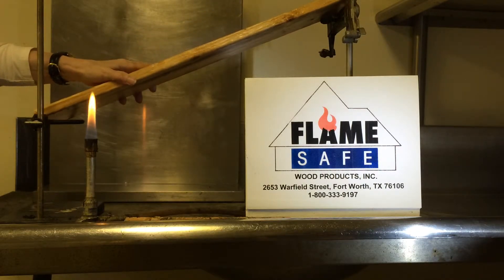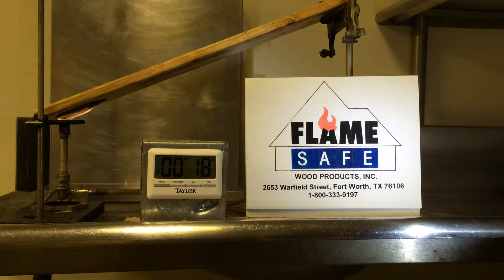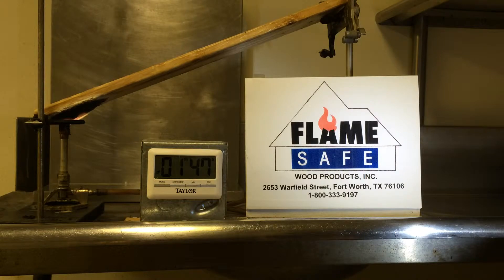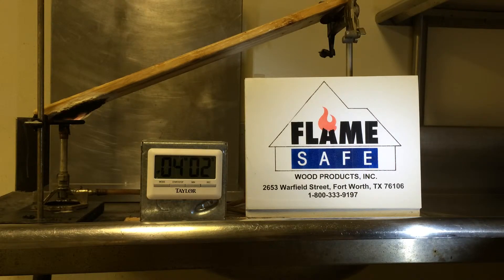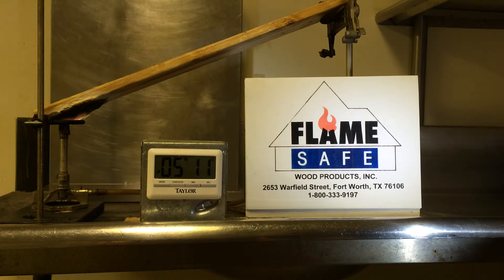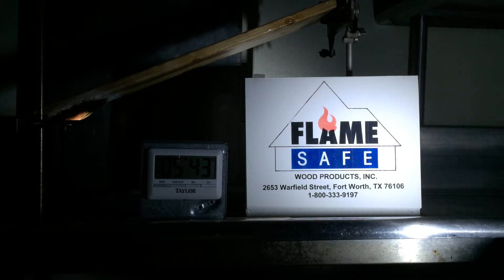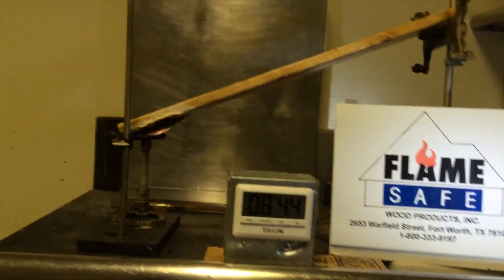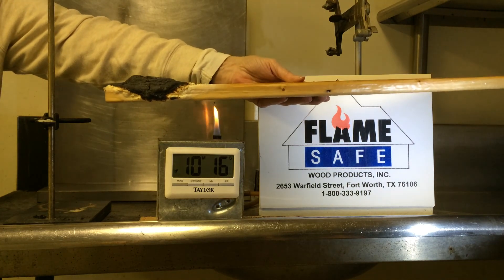Fire Retardant Coating for wood 1-800-333-9197 Flame Safe Fire Poly FP75I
Fire retardant coating for wood Flame Safe coatings include fire retardant coating for lumber fire retardant coating for plywood , fire retardant coating for timber, fire retardant coating for wood specialties, exterior fire retardant coating for wood decks and balconies; flame retardant coatings for fabric, canvas, tents, awnings, fire retardant coatings for plastic, pipe, PVC, Fire retardant coating for OSB I-joists, glulams; fire retardant coating for thatch, thatching, bamboo,palm leaves Fire retardant coating for cardboard and paper; fire retardant coating for straw, hay bales, Xmas trees and fire retardant coating for wildfire protection - dry grass and brush.  Dallas, Austin, Ft Worth, Dallas - Ft Worth metroplex, Houston, San Antonio, El Paso, Abilene, Denver, Phoenix, Tempe, Flagstaff, Tampa, Orlando, Miami, Seattle, Portland, Shreveport, Oklahoma City, Tulsa, Norman, Columbus, Cleveland, Chicago, Minneapolis, Atlanta, Memphis, Nashville, Kansas City, St Louis, New Orleans, Colorado Springs, Reno, Las Vegas, north Dallas. The most effective fire retardant coatings available